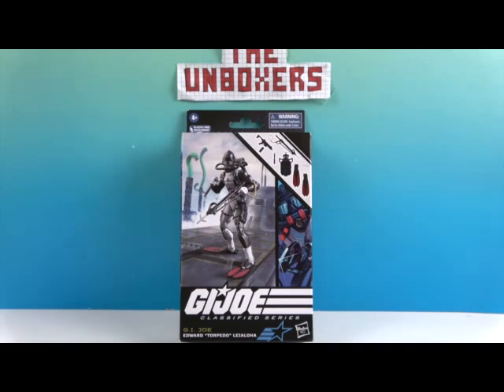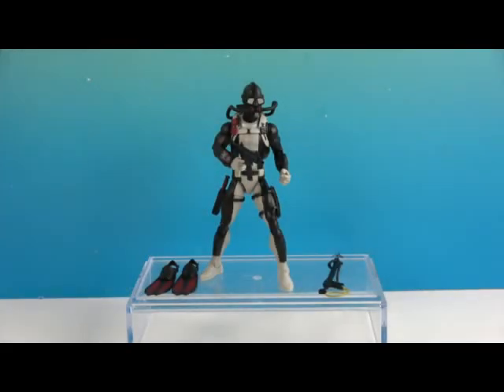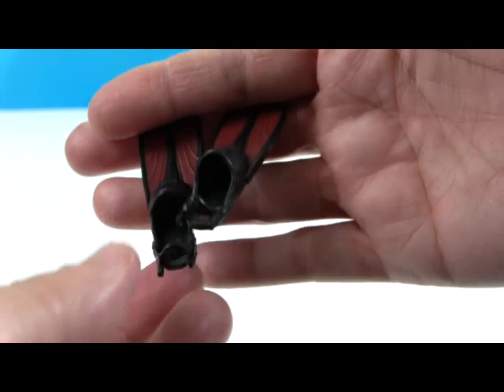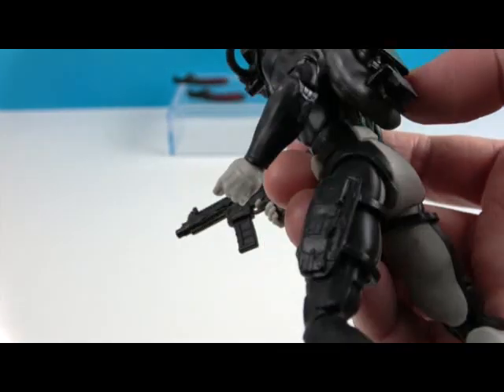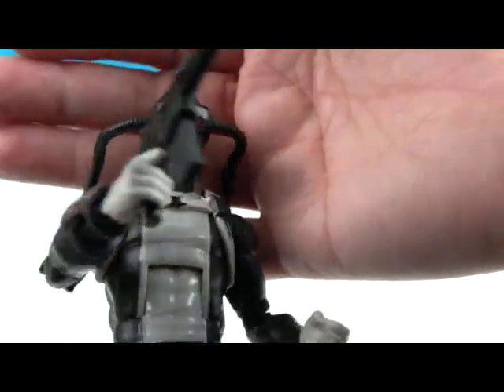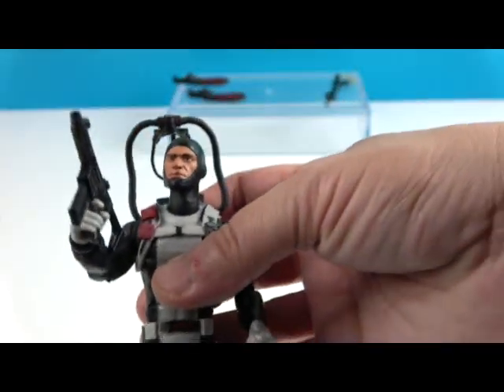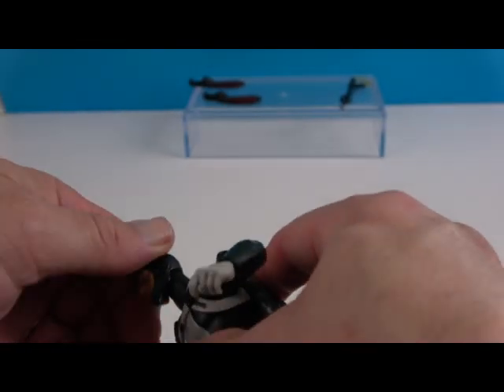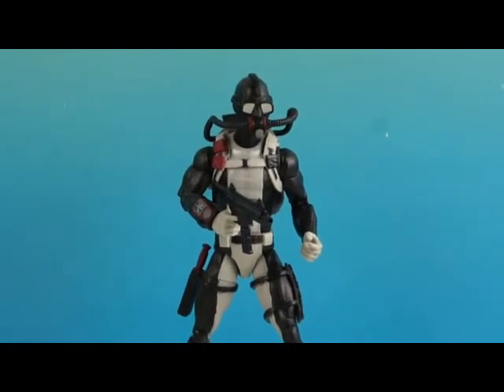G.I. Joe Classified Series Torpedo Action Figure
We are back with the another awesome G.I. Joe Classified Series Action Figure Review, this time we have the heroic frogman Torpedo!  He just looks absolutely awesome!  We have been very impressed with this line of figures & how Hasbro has taken the figures so many of us grew up with and evolved them with both collectors and kids in mind.  This Joe is ready to squash Cobra every chance he gets. He is really well articulated, superbly detailed & comes with character specific accessories.  I love that Hasbro makes a place for the figures accessories, nice touch!  He is going to be a welcome addition to our Classified collection.  We hope you enjoy seeing Torpedo unboxed & be sure to like this video if you want to see us unbox more of these GI Joe Classified figures.

Amazon Storefront

The Unboxers are a mom & dad with two teenage kids who are action figure & toy collectors. We love unboxing & reviewing all kinds of toys.  We’re a little bit funny, a little bit geeky, and a whole of fun!  We are fans of Marvel & DC Comics, Star Wars, PLAYMOBIL, NECA, Yo-Kai Watch, Mego, Star Wars, video games, Funko, action figures, Diamond Select, FNAF (Five Nights at Freddy’s), and many more. We hope you enjoy.